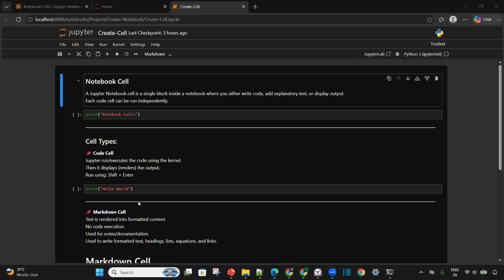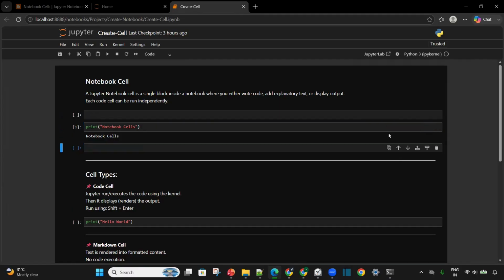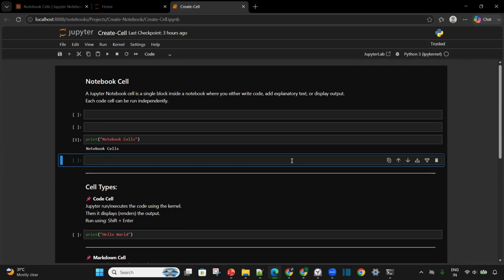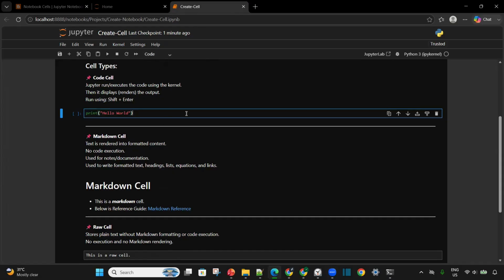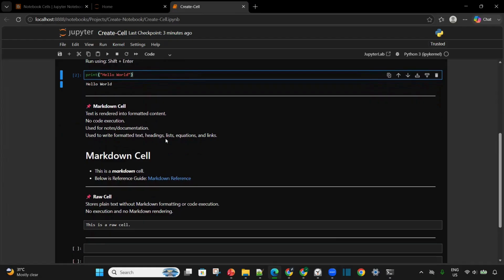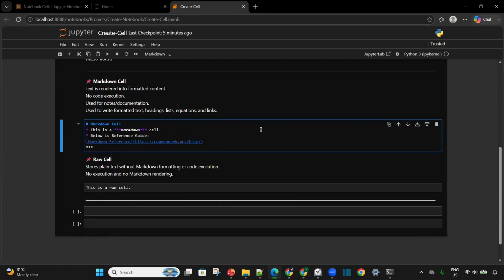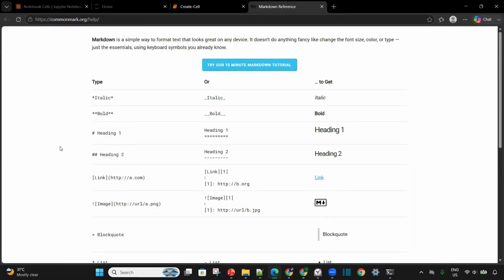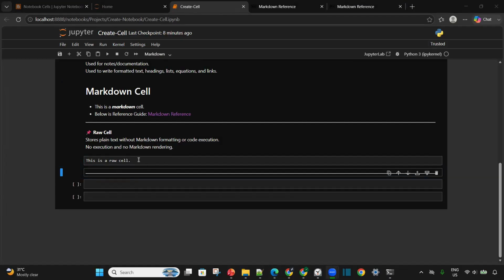Jupyter Notebook Cells | Jupyter Notebook Tutorial (2026) | Step-by-Step Guide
This video explains Notebook Cells in Jupyter Notebook (2026).

Below is a Step-by-Step Guide on Notebook Cells in Jupyter Notebook:

1. A Jupyter Notebook cell is a single block inside a notebook where you either write code, add explanatory text, or display output.
Each code cell can be run independently.

2. A cell has options to:
Add new cell above it (A)
Add new cell below it (B)
Move it above (Ctrl + Shift + ⬆️)
Move it below (Ctrl + Shift + ⬇️)
Duplicate cell
Delete cell (D,D)
(Click a cell and Press Esc to enter command mode to use shortcuts)

3. Cell Types:
📌 Code Cell
Jupyter run/executes the code using the kernel.
Then it displays (renders) the output.
Example:
print("Hello World")
Run using: Shift + Enter

📌 Markdown Cell
Text is rendered into formatted content.
No code execution.
Used for notes/documentation.
Used to write formatted text, headings, lists, equations, and links.
Example:
# Markdown Cell
* This is a ***markdown*** cell.

📌 Raw Cell
Stores plain text without Markdown formatting or code execution.
No execution and no Markdown rendering.
Example:
This is a raw cell.

4. Switching Cell Types
-Click a cell and Press Esc to enter command mode
-Press:
Y → Code
M → Markdown
R → Raw
Or use the toolbar dropdown menu at the top.

0:00 Intro
1:01 Cell Options
3:13 Cell Types
8:25 Reference Guide
8:38 Outro